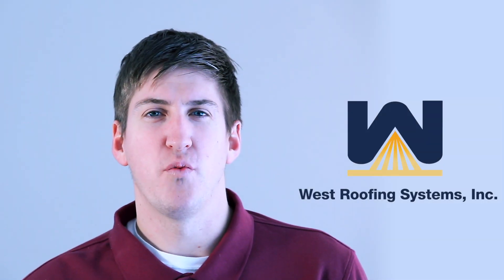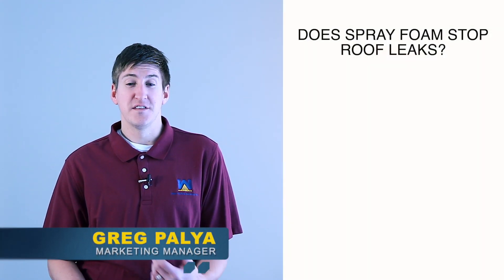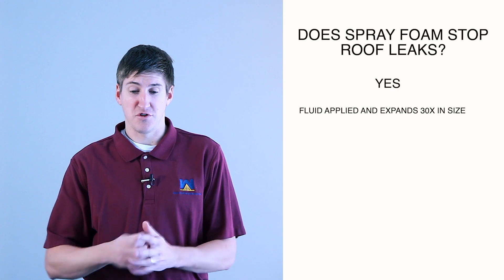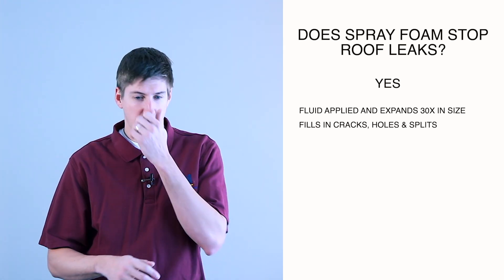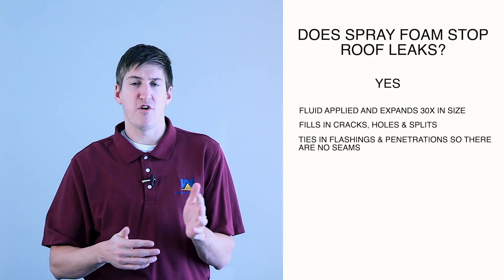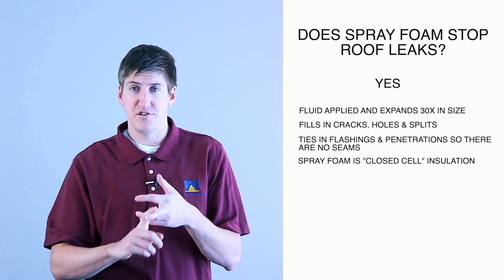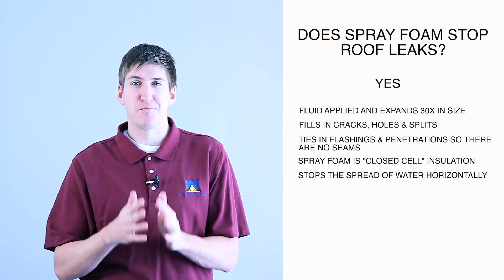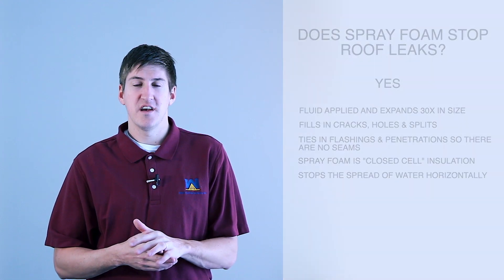Does Spray Foam Stop Roof Leaks?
In this video, you'll learn everything about spray foam roofing and roof leaks, including the answers to these questions:

- Do you install spray foam over the area that’s leaking and that’s it?
- Do you need to install spray foam over an entire roof, or can you target one area?
- How long will spray foam stop a leak?

Here's the link to the full blog post about this subject